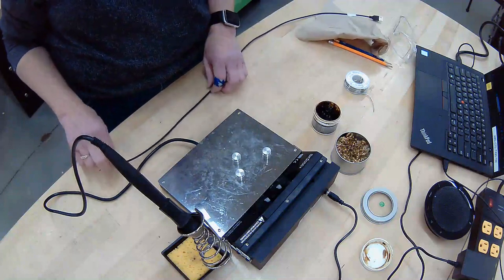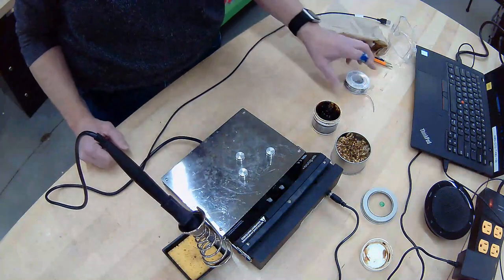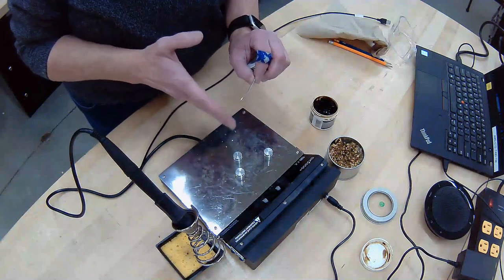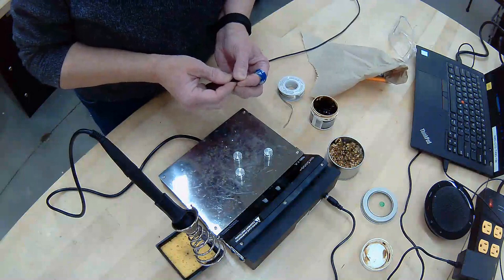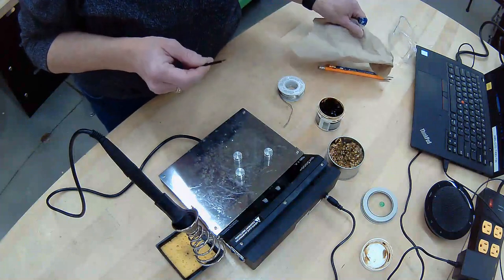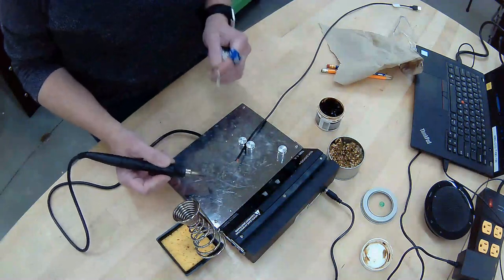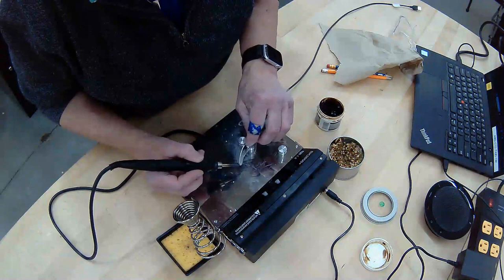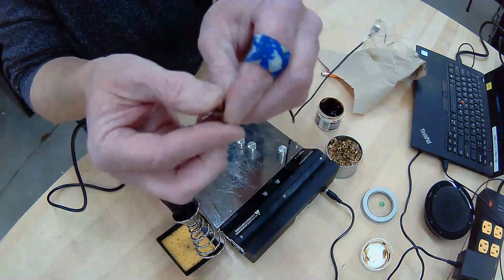LED Soldering Video 2 - Tinning Wires